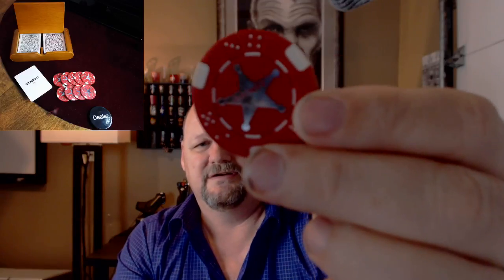Poker Bounty Chips Review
My review of 'TEXAS HOLDEM BOUNTY TOURNAMENT POKER CASINO CHIPS" that I use when I host Poker